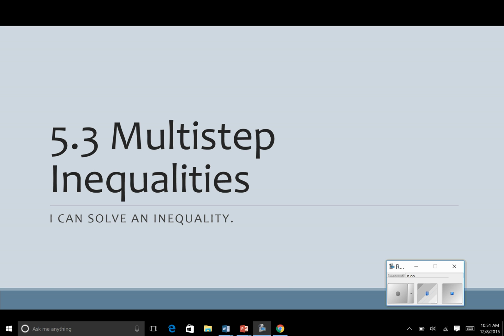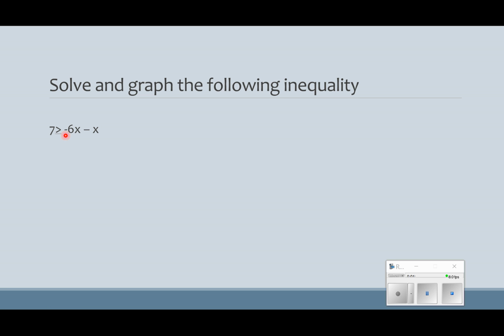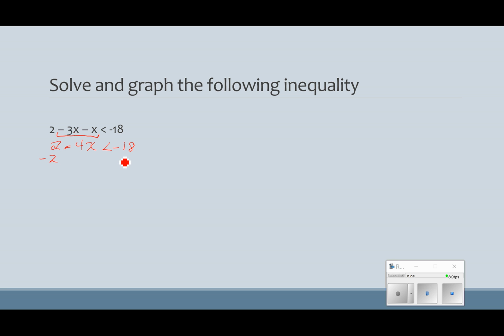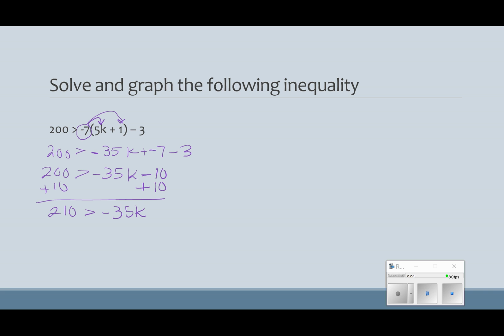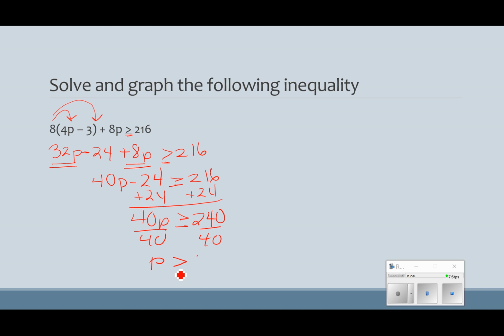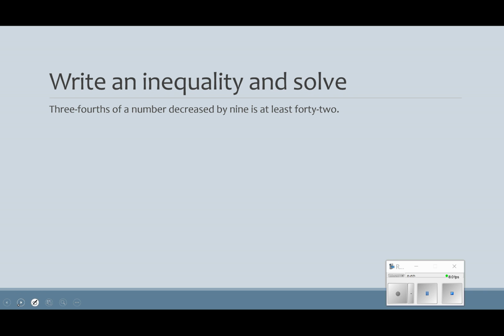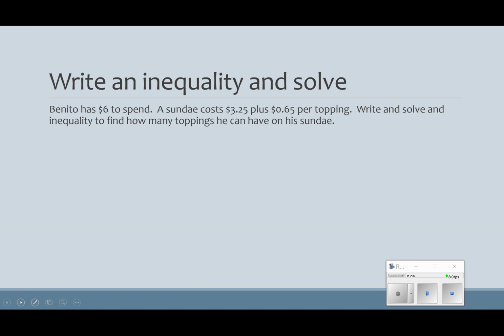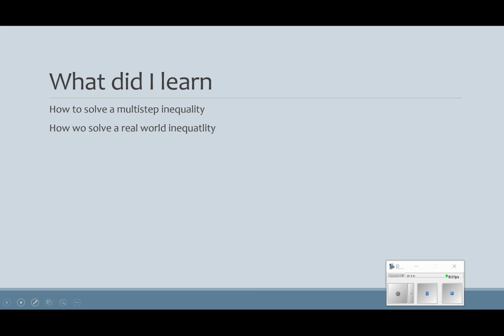5 3 multistep inequalities